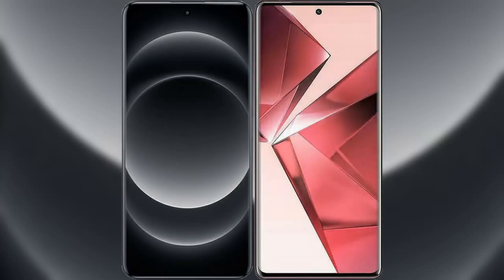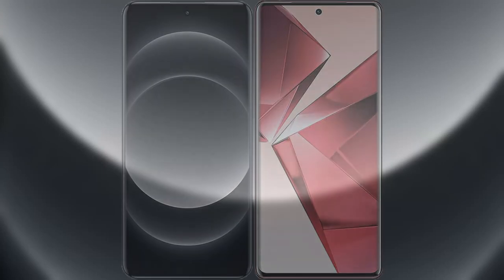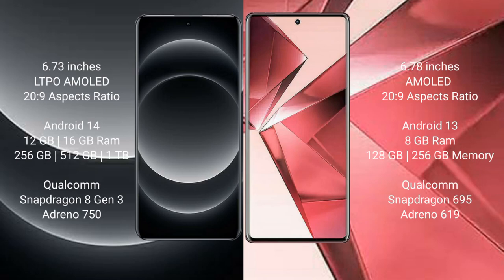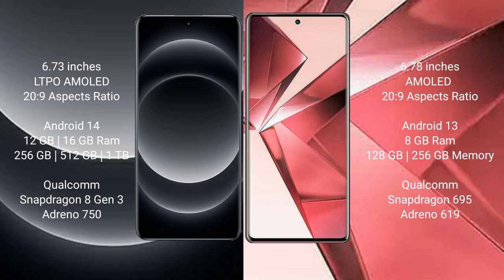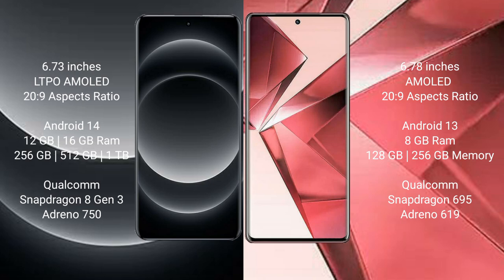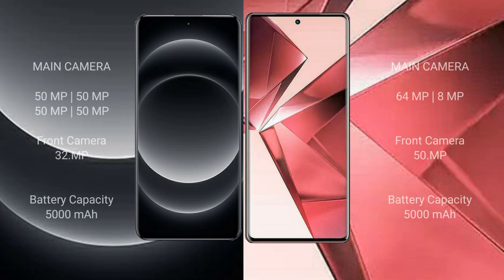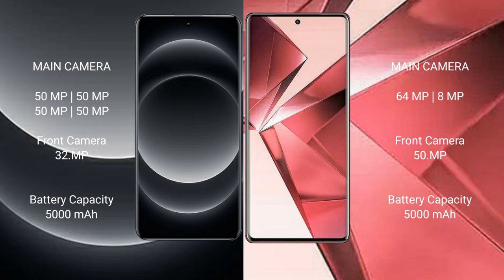Xiaomi 14 Ultra vs Vivo V29e Review